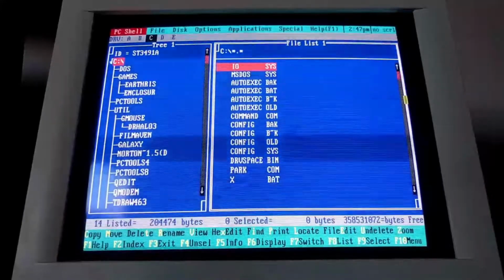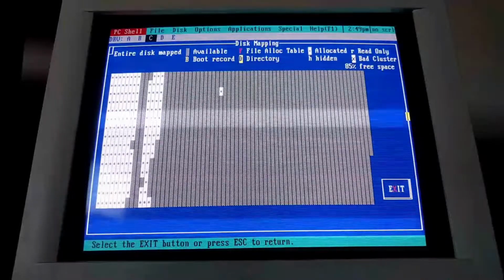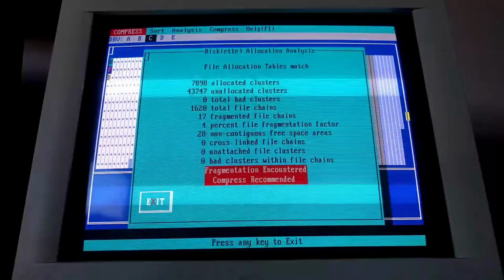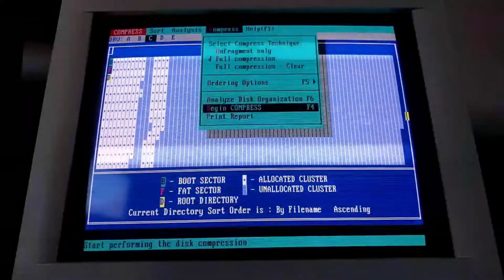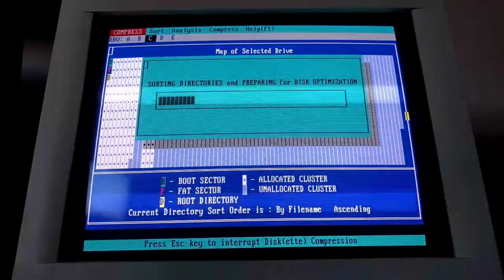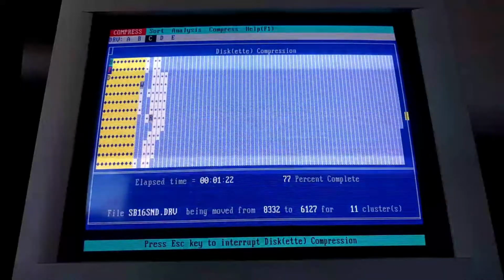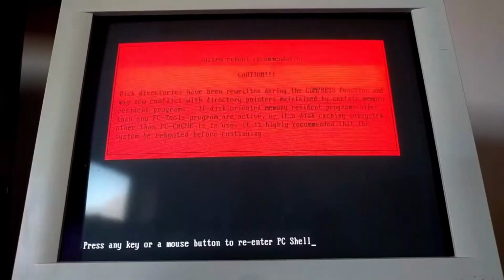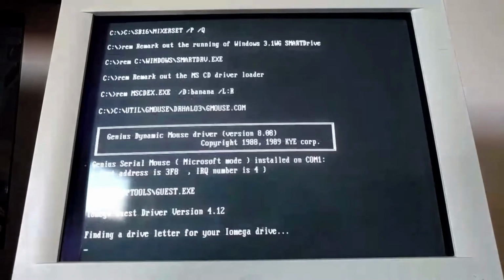Demonstrating PC Tools 5.5 disk compression (defragmenting) utility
A demonstration of PC Tools/PC Shell 5.5 disk compression utility from 1989 on a genuine 408 MB. hard drive with 15% occupancy, 4% fragmentation, using a 386 processor plus math coprocessor, running at 29 MHz.

This utility was called compression, but it was really a defragmenting program with a name that didn't age well.  If your hard drive was taking a long time to access itself and was slowing down your work or play, running this program would sometimes significantly increase the speed of your hard drive by making the occupied clusters and files more contiguous and closer to the start of the disk.